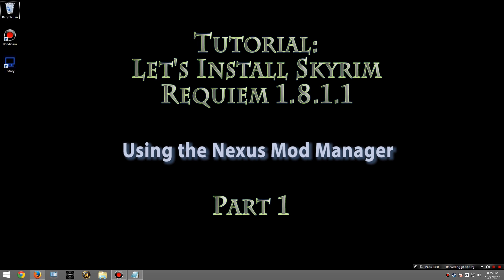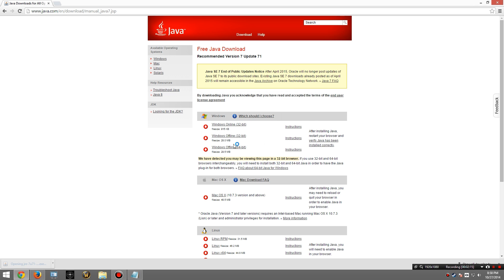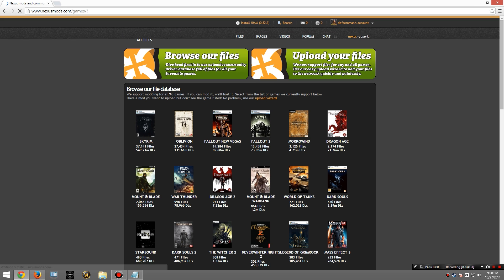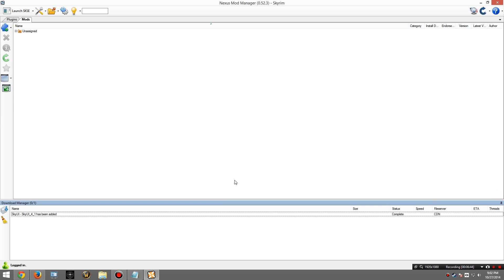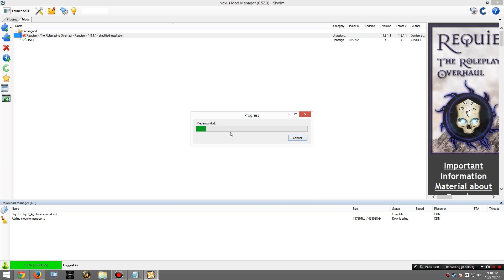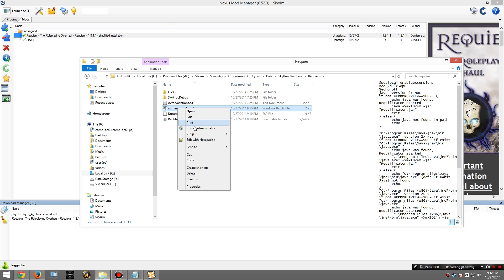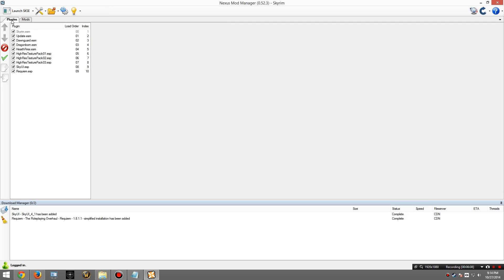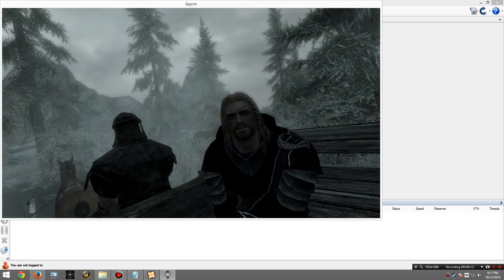Tutorial: How to install Skyrim Requiem 1.8.1.1 with NMM - PART 1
Due to the difficulties some people were having installing the Skryim mod Requiem 1.8, I have created a tutorial that follows the official instructions from Ogreboss.   Part 2 will expand on this video and install additional mods from the basic install we do here.  This tutorial explains how to install it using the Nexus Mod Manager

IMPORTANT:  Read the official installation instructions.  Additional information is available that explains what is going on.  A video tutorial is not a replacement for reading the instructions.